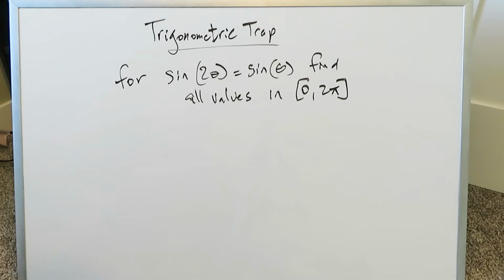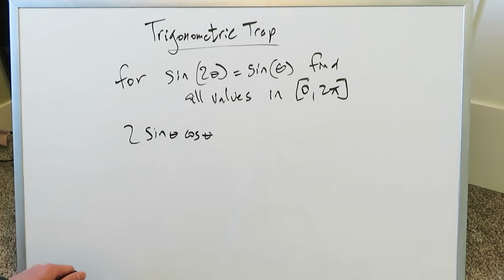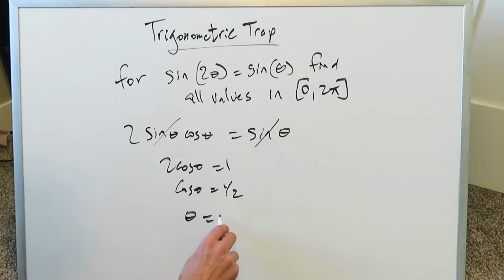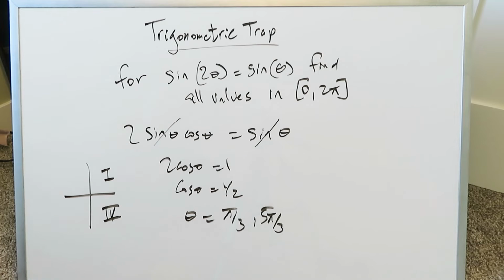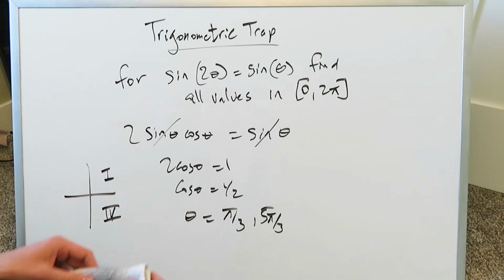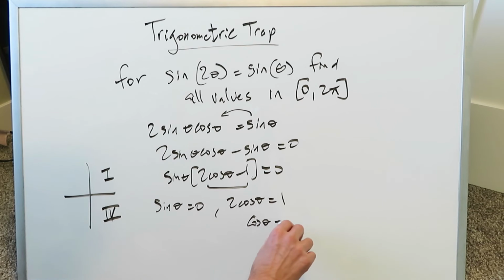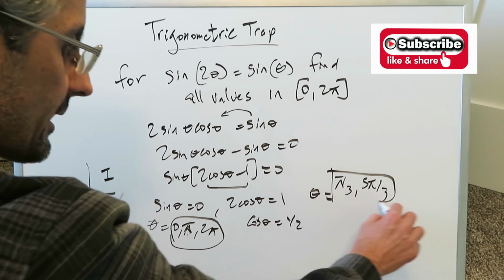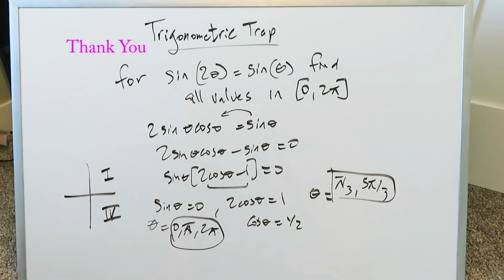The Trigonometric Trap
This video focuses on alerting the viewer to this trap so that they answer a similar question fully (without missing out on any solutions). Incorrect simplification of Trigonometric expression can lead to missing out on some very important solutions.